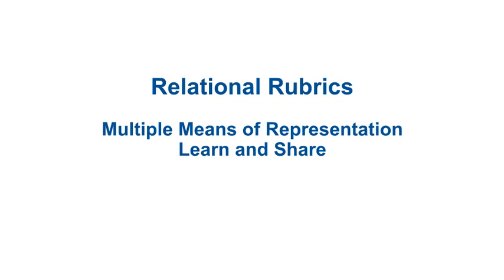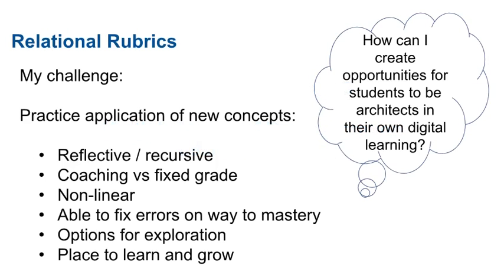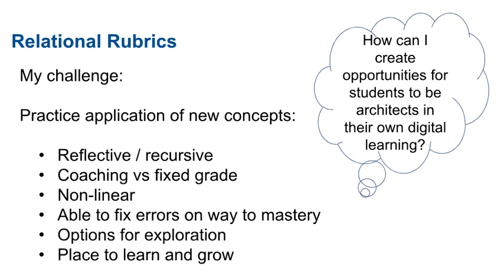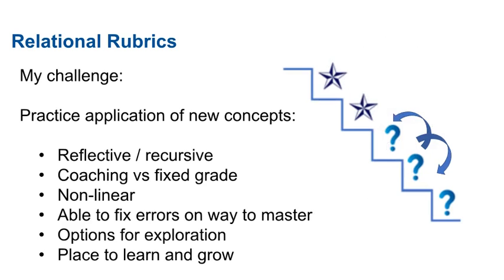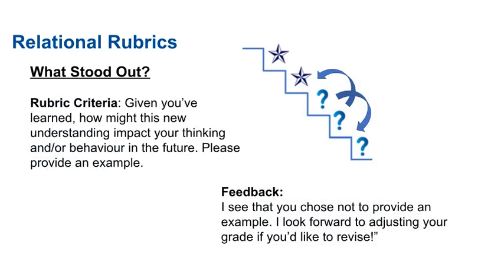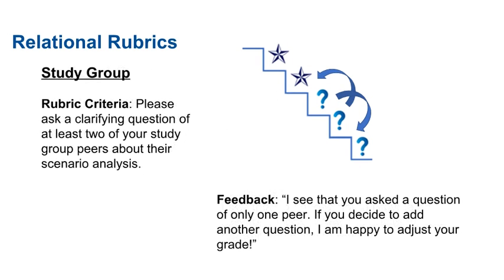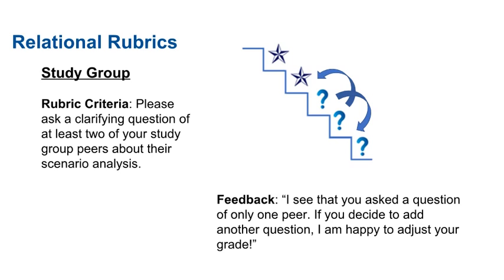Learn and Share: Relational Rubrics